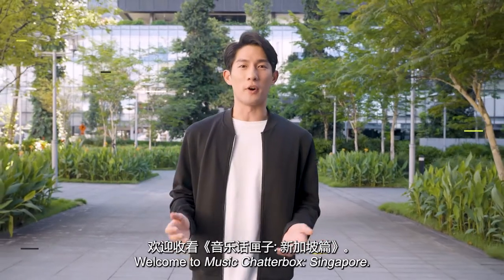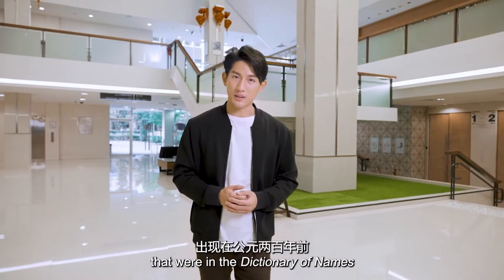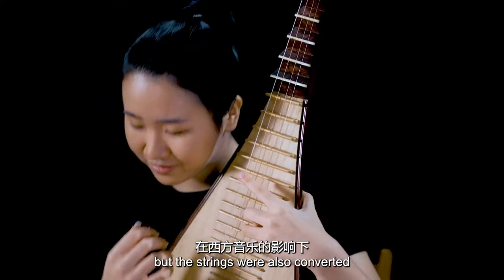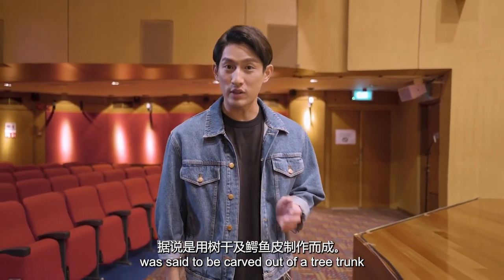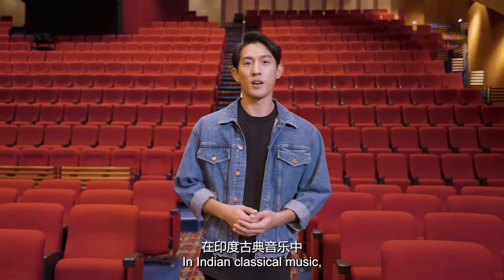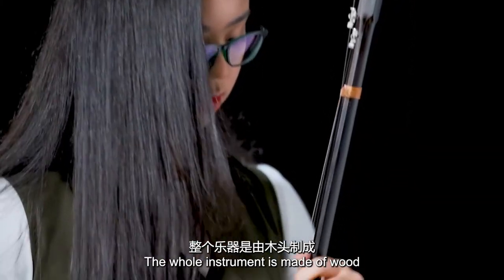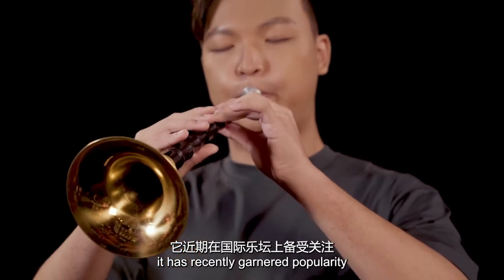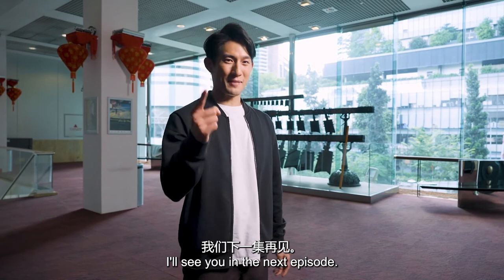Music Chatterbox: Singapore Ep.1 《音乐话匣子：新加坡篇》第一集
Happy Youth Day! 🥳 Hosted by Mediacorp Artiste and SNYCO alumnus Ayden Sng, Music Chatterbox: Singapore makes its premiere with an overview of Chinese music instruments and their relatives from other cultures.

青年节快乐！在新系列《音乐话匣子：新加坡篇》视频中，曾是新加坡国家青年华乐团团员的新传媒艺人孙政担任主持，与多名年轻演奏员展开跨文化对话，探索个别乐器的同异。